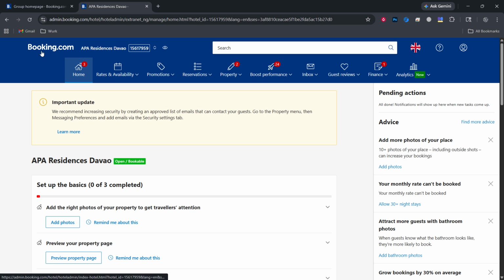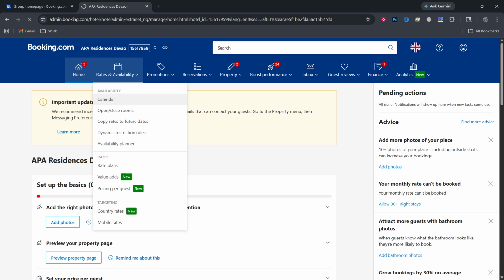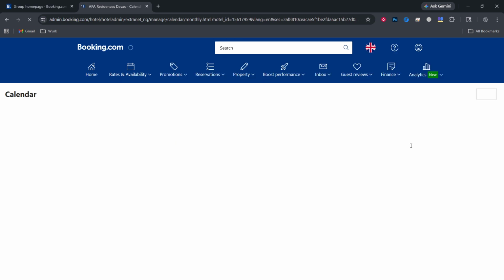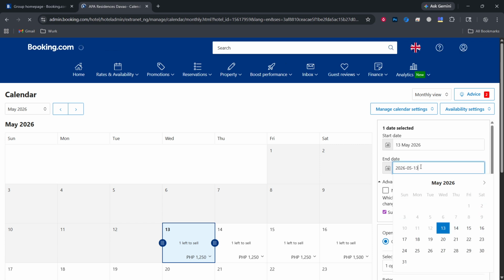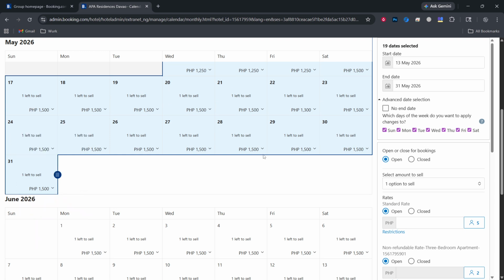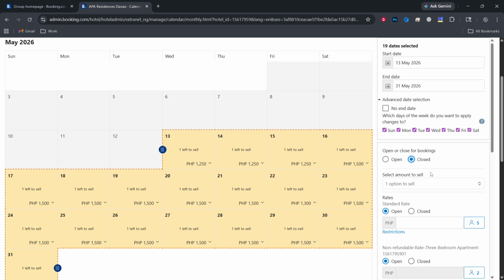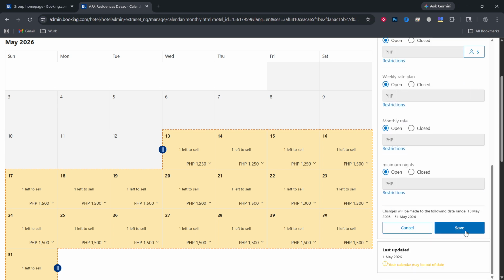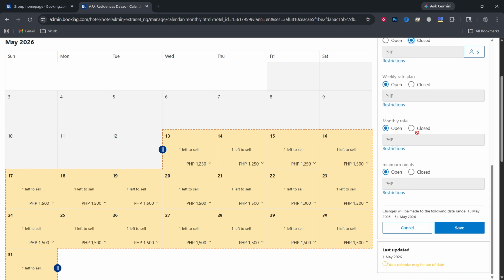How to Unlist Property on Booking.com [2026 Full Guide]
How to Unlist a Property on Booking.com

In this video, we show you exactly how to unlist a property on Booking.com to permanently terminate your listing contract and remove your accommodations from the global guest marketplace. Initiating this final account closure sequence allows you to formally sever your host relationship with the platform, remove all room categories from public search, and halt incoming reservation traffic permanently. Mastering this offboarding protocol is essential for closing down a business location, offloading sold real estate, and ensuring you don't face unexpected platform commission charges or guest relocation penalties during your transition.

Permanently removing your real estate listing involves logging into your administrator profile, clearing out any lingering financial obligations, and submitting a formal termination request. We focus on checking your inbox for the platform's standard contract termination forms, clearing out all outstanding future guest arrivals, and settling your remaining commission balances within the accounting dashboard. Following these account termination steps ensures you can successfully dissolve your partner agreement, avoid unexpected booking cancellation fees, and close out your property data without encountering administrative processing blocks or legal synchronization delays.

Technical Specs:
Software: Booking.com Extranet; Feature: Account Closure & Contract Termination

How to Unlist Property on Booking.com, terminate contract Booking.com extranet, delete property listing Booking.com, permanently remove property Booking.com tutorial, Booking.com, hospitality property management, remove accommodation from search booking, close partner account booking, settle outstanding balance booking host, cancel booking.com contract form, remove room inventory permanently, handle existing reservations unlist, delete hotel listing extranet, property offboarding software guide, partner agreement termination, software training videos